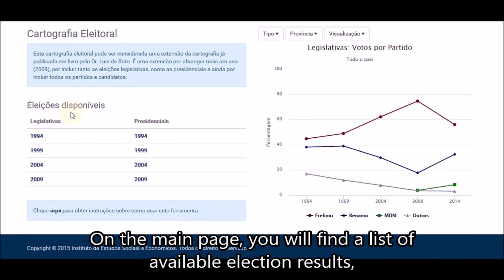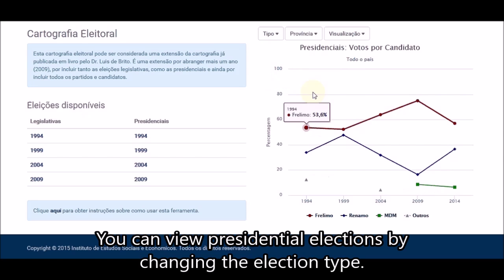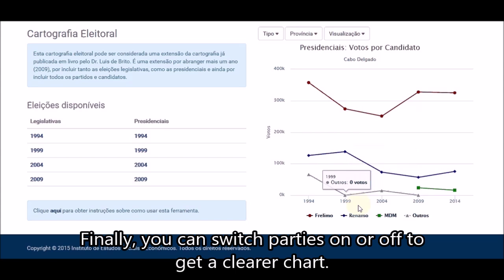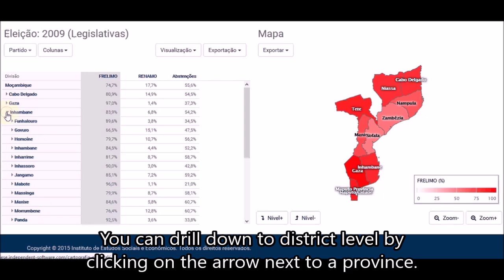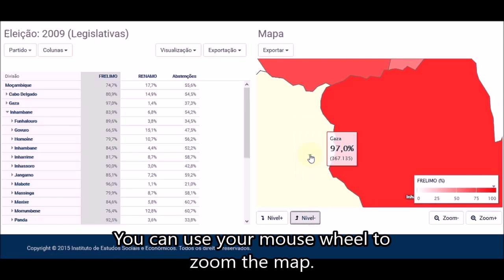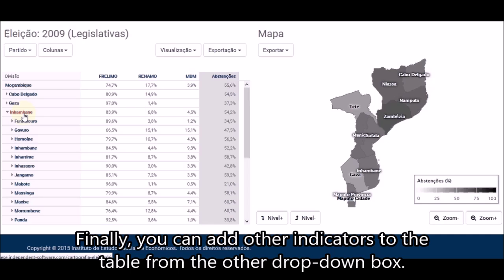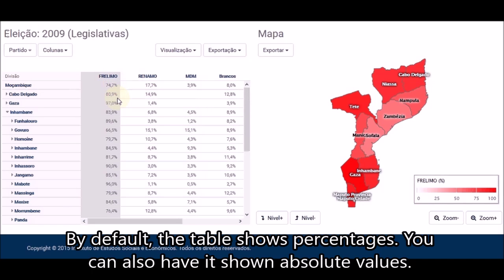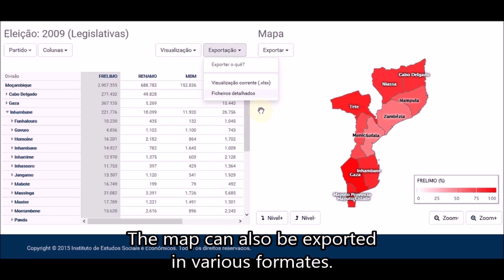IESE Electoral Cartography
The Institute for Economic and Social Studies (IESE) in Mozambique has extensive data for the legislative and presidential elections in Mozambique from 1994 onwards.

In this short video, you will see how to view, order and export this data.